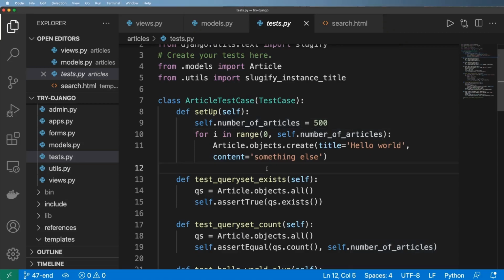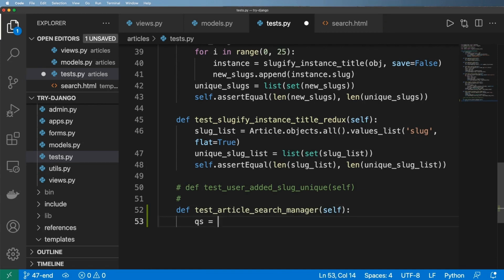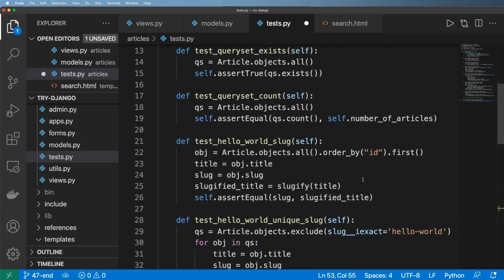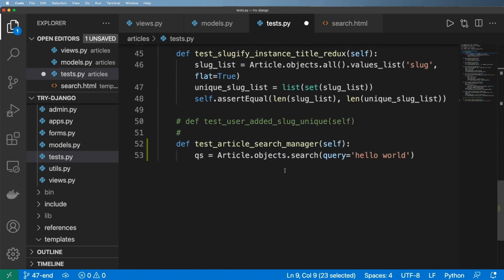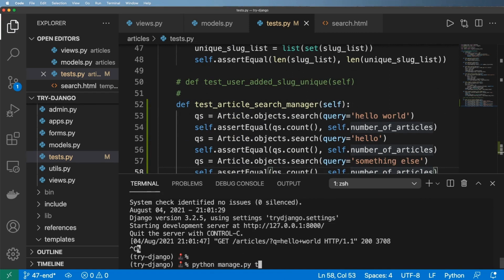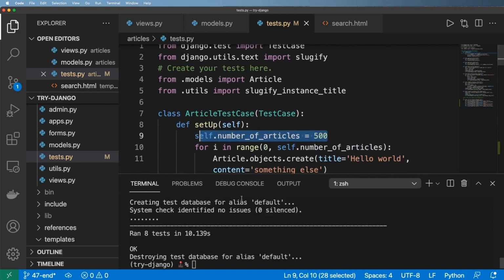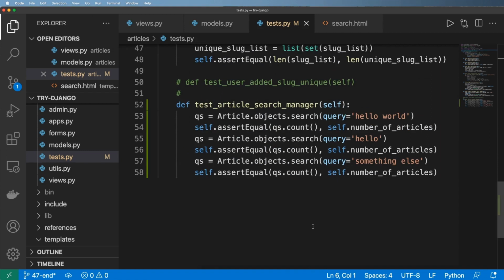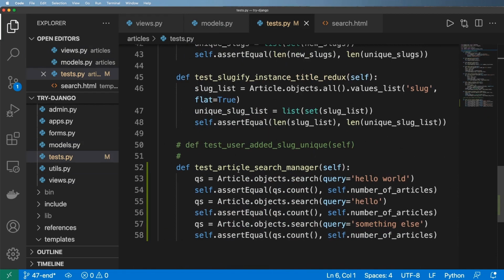48 - Test Article Search Manager - Python & Django 3.2 Tutorial Series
48 - Test Article Search Manager - Python & Django 3.2 Tutorial Series